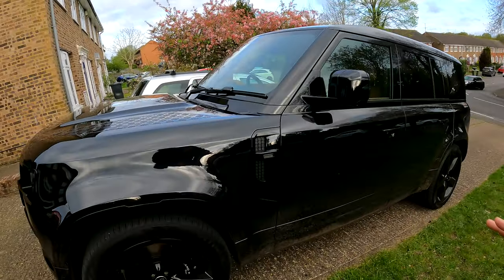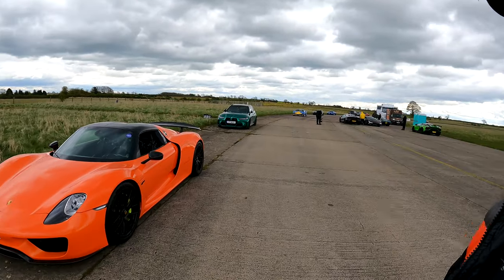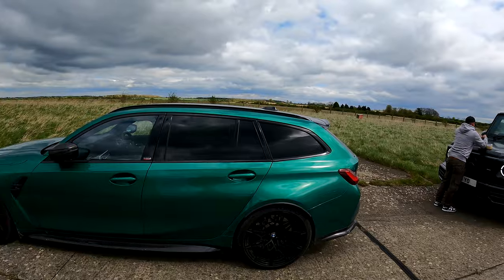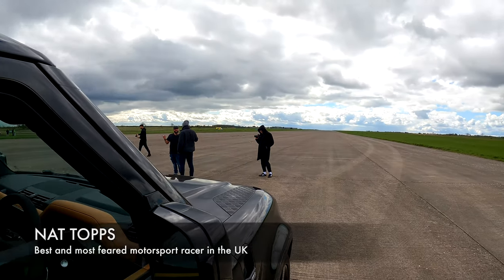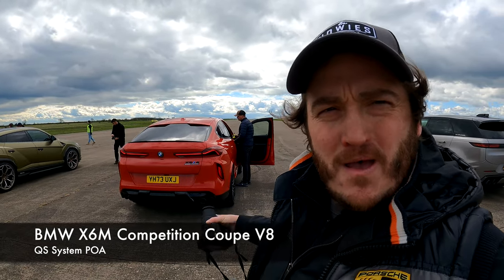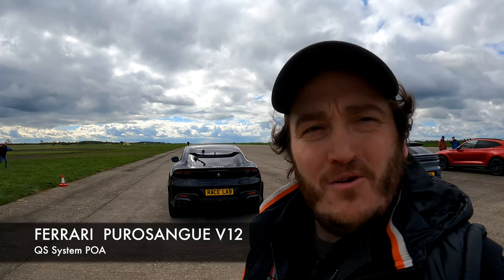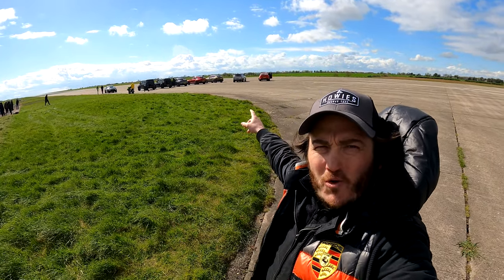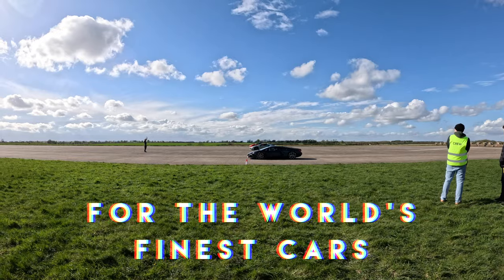We Gate Crash the Biggest CarWow Race Ever with our QuickSilver Sounds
We turned up to CarWow’s SUV drag race to compete in their largest event to date. With a drag race featuring no less than 8 luxury SUVs including the Ferrari Purosangue, Porsche Cayenne Turbo GT, NEW Aston Martin DBX 707, Lamborghini Urus Performante, BMW X6 M Competition, Range Rover Sport SV, Mercedes G Wagon G63 and a Land Rover Defender 110 V8 Hunters Prestige edition. Both the Range Rover and Land Rover came QuickSilver Equipped, and we supply systems for almost all the rest. A massive thank you to @carwow for the invite, @tro3y.baker and @Hunters_Prestige . Our QuickSilver Equipped vehicles may not have been the quickest but we certainly brought the sound!